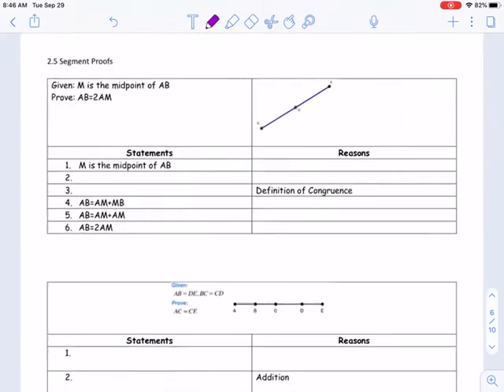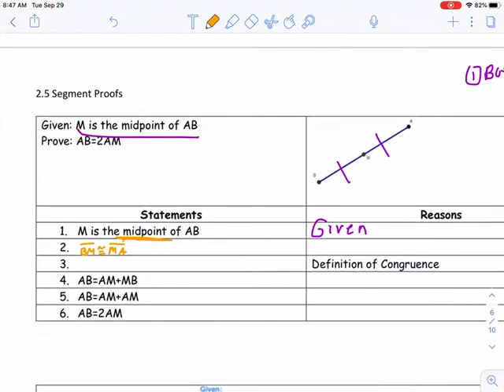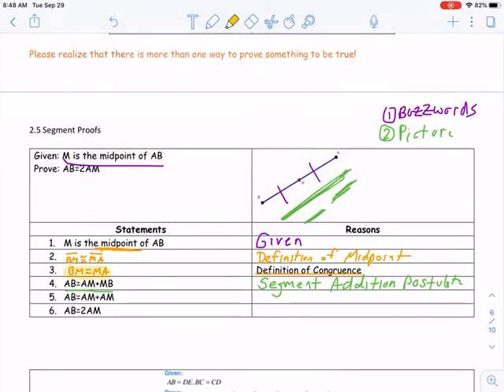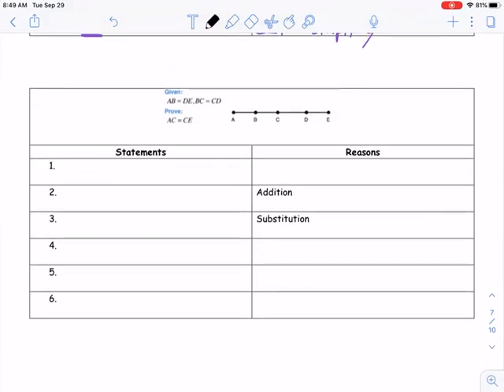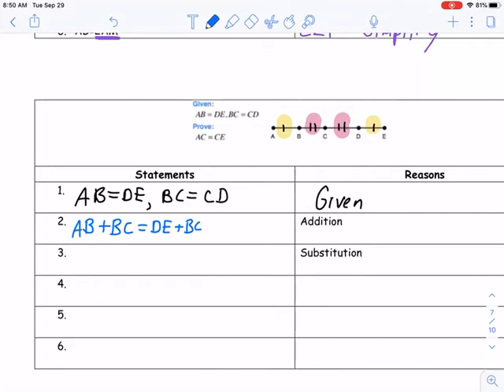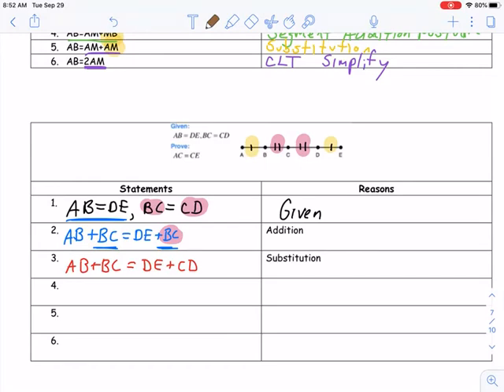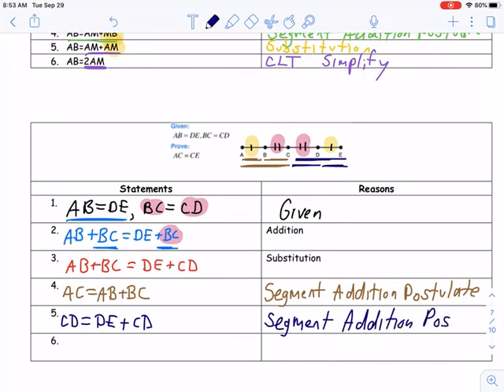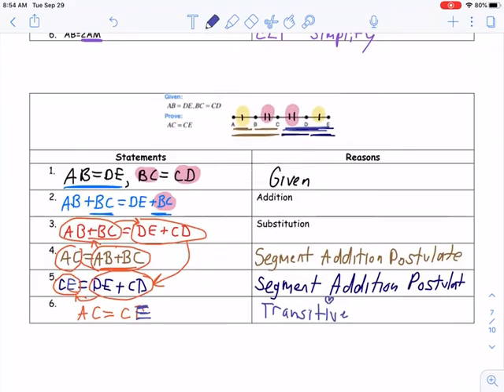2.5 LT 10 Segment Proofs Phaze 2 Video 2